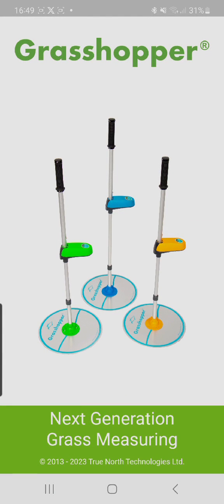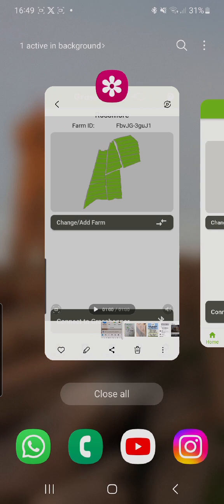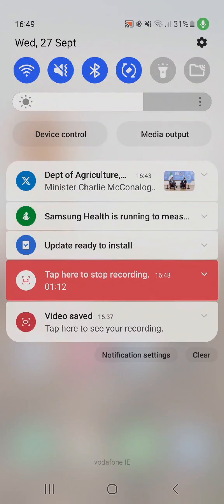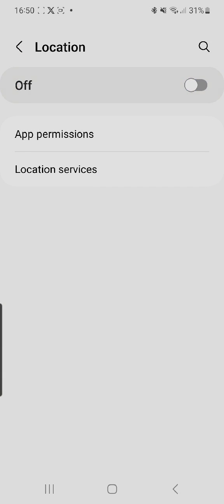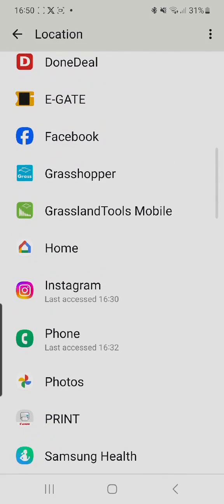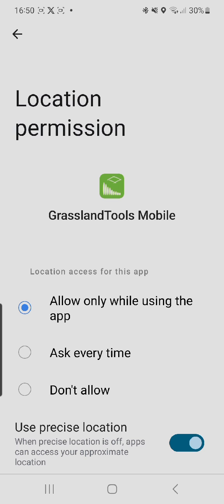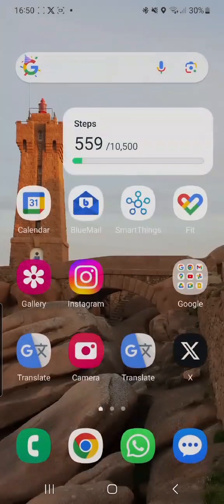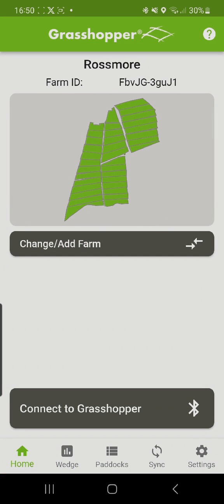Android Bluetooth issue fix - Grasshopper & Grassland Tools Mobile apps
Title: "Fix Android Bluetooth Issue for Grasshopper & Grassland Tools Mobile Apps"

Description:

If you've been facing Bluetooth issues on your Android device while using our Grasshopper and Grassland Tools Mobile apps, you've come to the right place. In this video, we'll guide you through the steps to resolve those pesky Bluetooth problems once and for all.

📱 About the Apps:
The Grasshopper and Grassland Tools Mobile apps are designed to make your farming and land management tasks easier than ever. However, we understand that technical glitches can be frustrating. Our goal is to ensure you have a smooth and seamless experience with our apps.

🔧 What You'll Learn:
- Common Bluetooth issues with Android devices.
- Step-by-step instructions to troubleshoot and fix Bluetooth problems.
- Tips and tricks to optimize Bluetooth connectivity with our apps.

Whether you're using our apps for precision farming, land management, or any other agricultural tasks, a stable Bluetooth connection is crucial. We're here to help you get back on track and make the most out of your farming experience.

If you found this video helpful, please give it a thumbs up 👍 and share it with others who might be facing similar Bluetooth issues.

Our dedicated support team is here to assist you.

Thank you for choosing Grasshopper and Grassland Tools Mobile apps. Let's get your Bluetooth issues resolved and your farming tasks back on track!